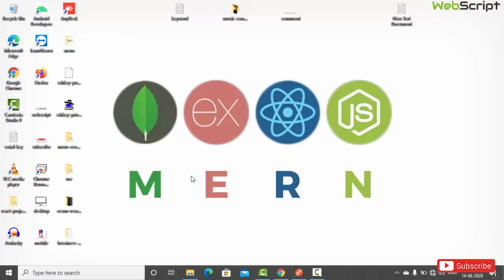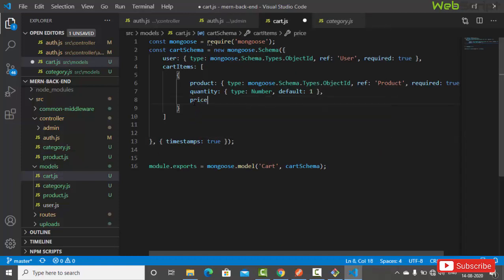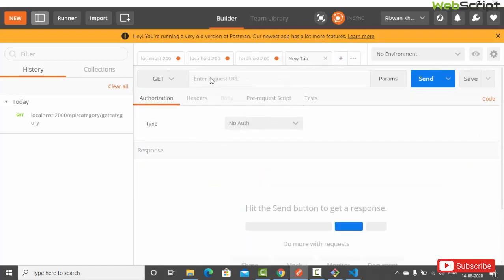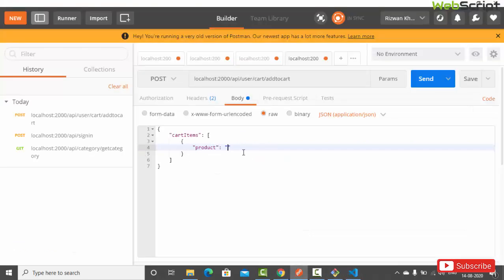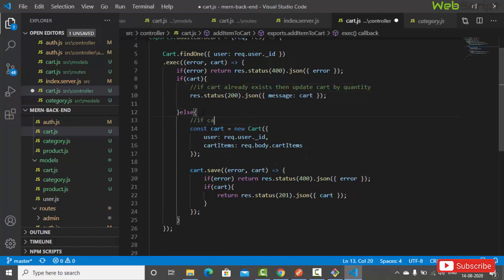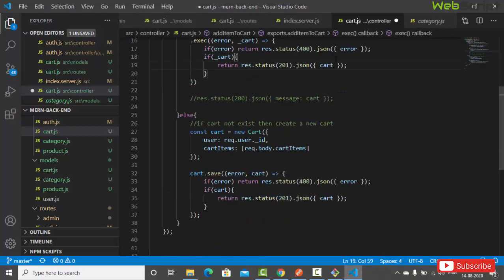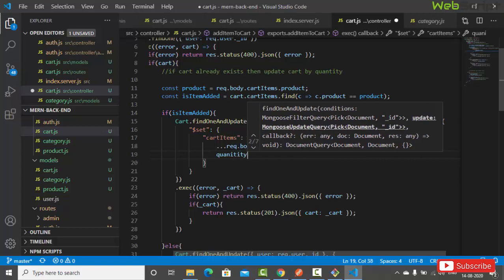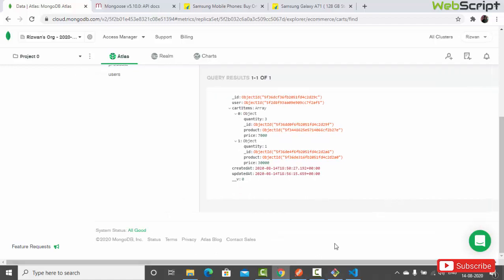MERN Stack Project | Ecommerce Website | Add product to cart api - 08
Hey friends
This is Mern stack project series. In this series we are developing an ecommerce website . In this particular video we are going to create a add to cart api